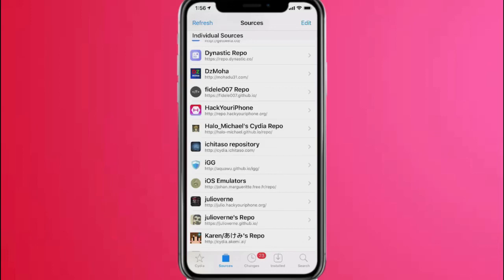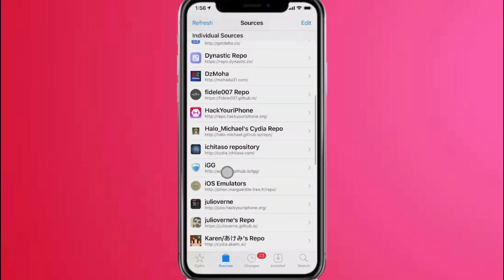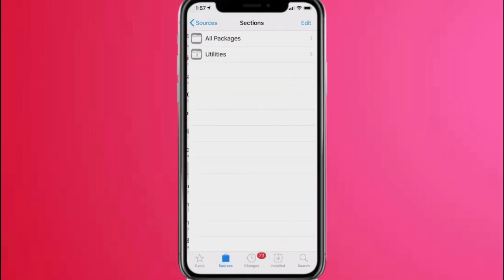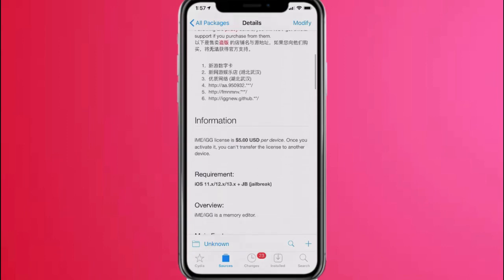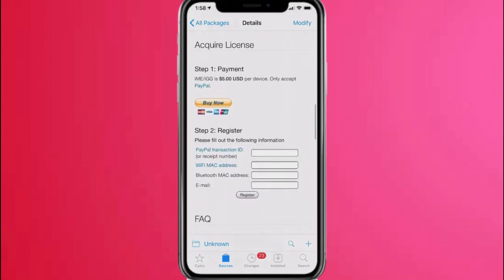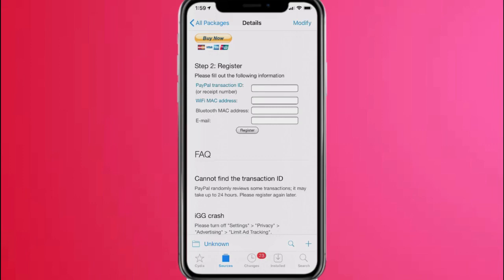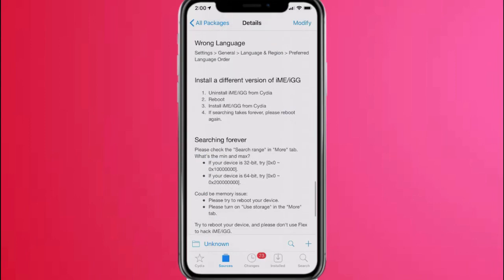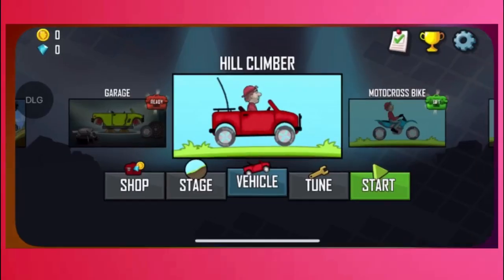How to Use and Install iGameGuardian, GameGem iOS 11 - 13.5 iMemEditor (Best Hack Tweaks) NO PC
In this video I show how to modify and hack your score, gems or coins using a new tweak by the same creator as iGameGuardian called iMemEditor.